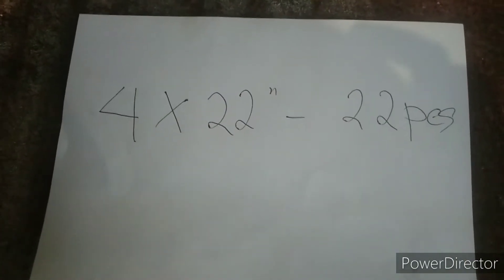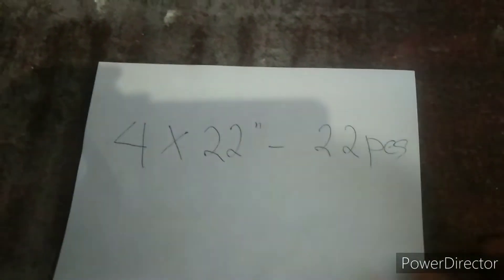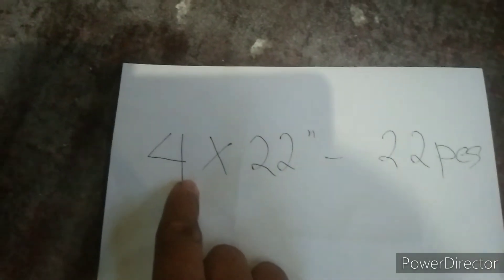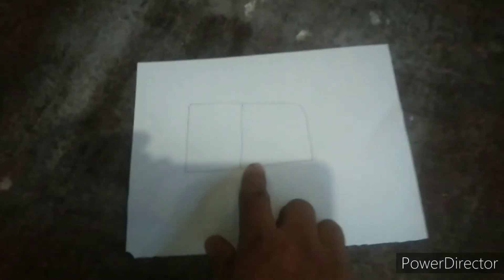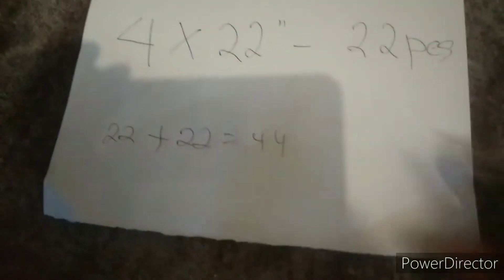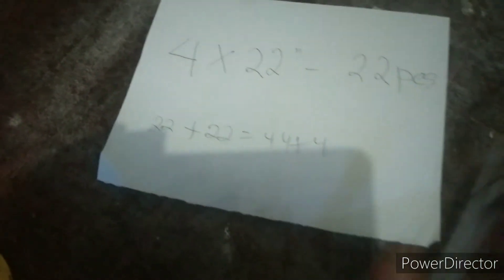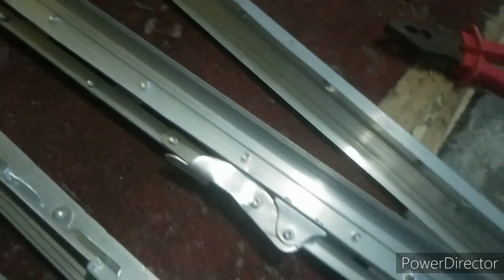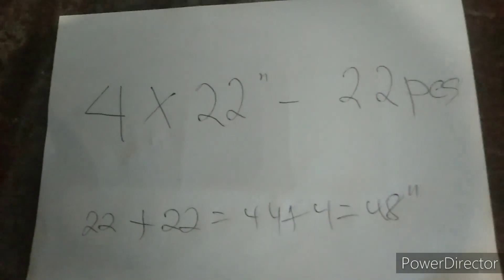pano malaman kung anung sukat ng opening na gagawin para sa sukat ng#glass na 4x22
glass and aluminum tutorial